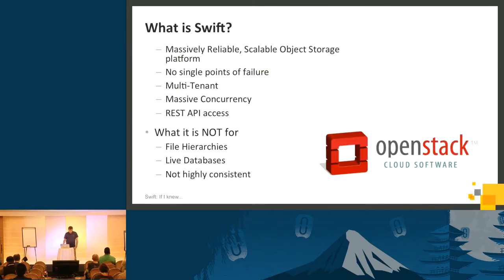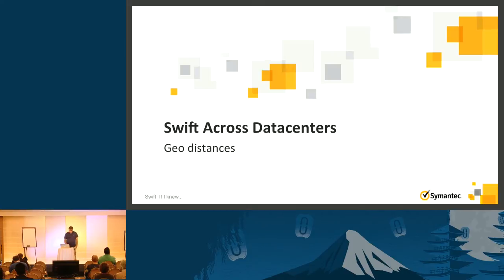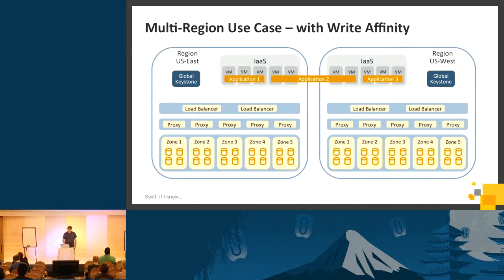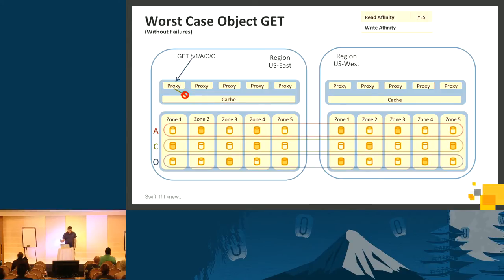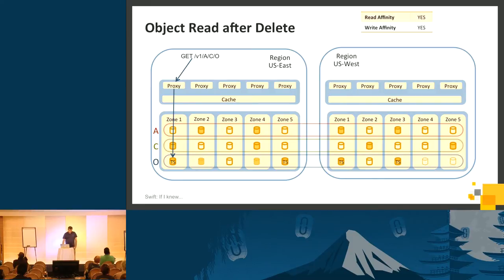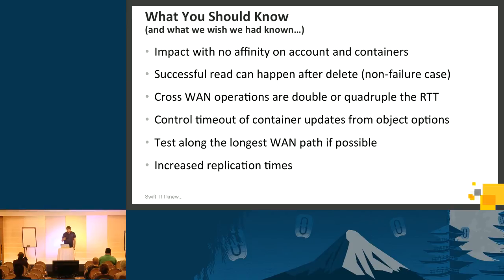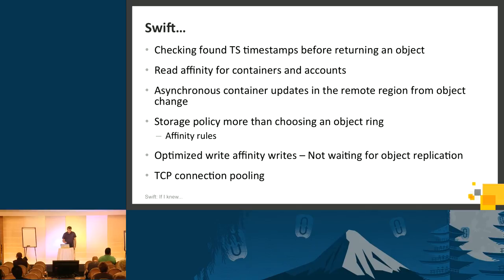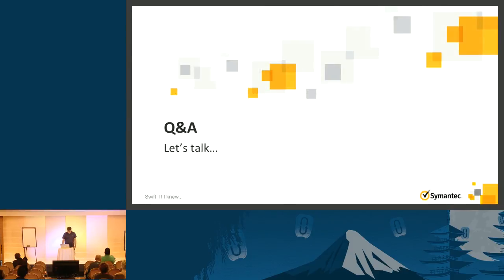Swift Multi-region - If I Knew Then What I Know Now...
You have your single Swift cluster up and running in multiple geographies...now what? What could your future self tell you that would save you lots of late nights and lost weekends?  Within Symantec we have been working through the nuances of operating a single Swift cluster spanning multiple geographies and would like to share our experiences in what we have learned, and wish we knew, during the process.

In this talk, we will be sharing our insight on:

Meeting customer demands: storage patter